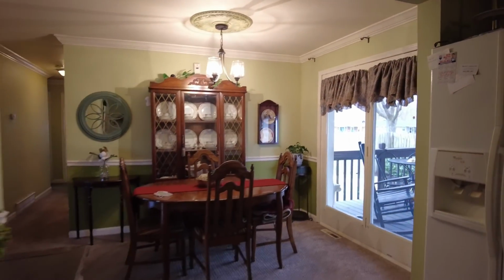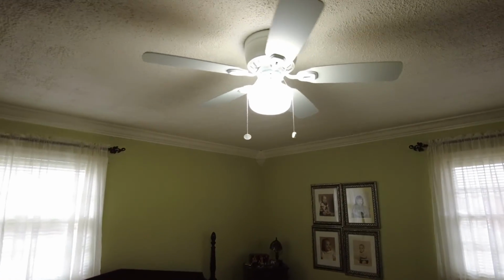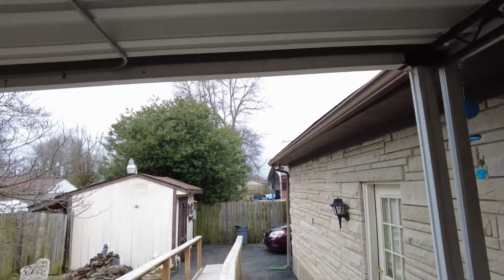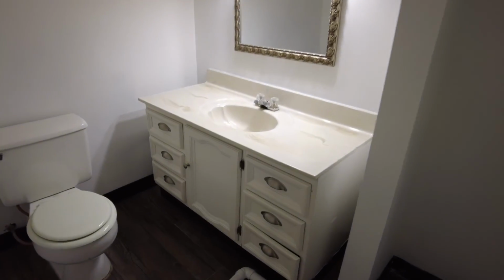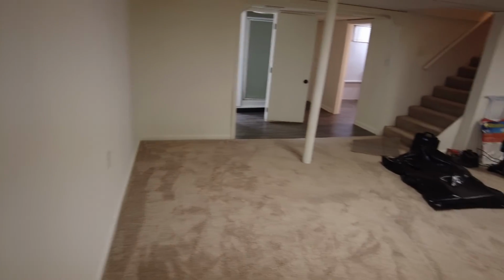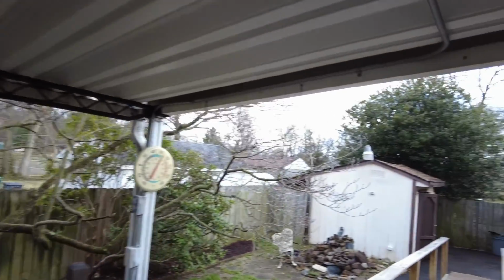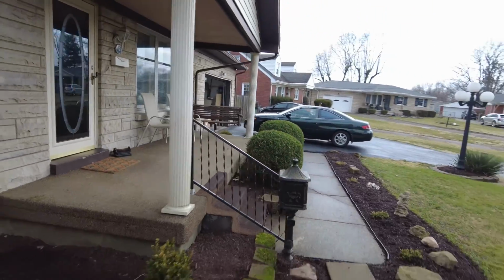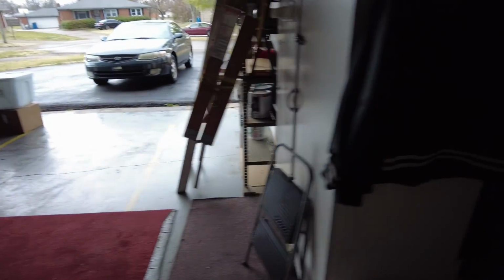Episode 117 Quick House Cleanup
In this episode I finish up and the house goes on the market. You will be shocked at what the cleanup brought us!